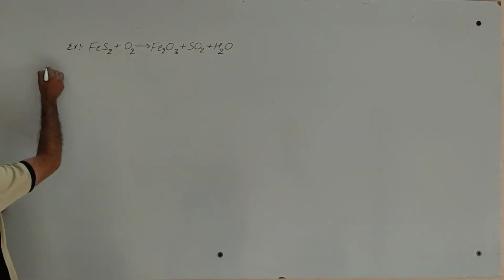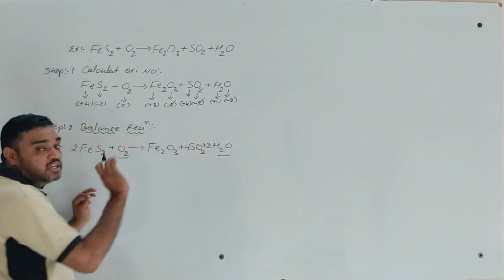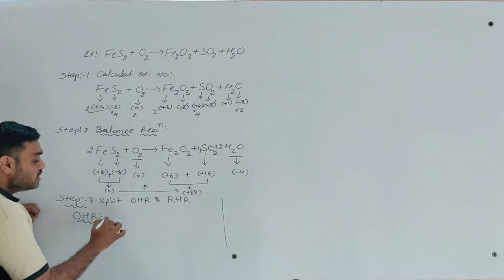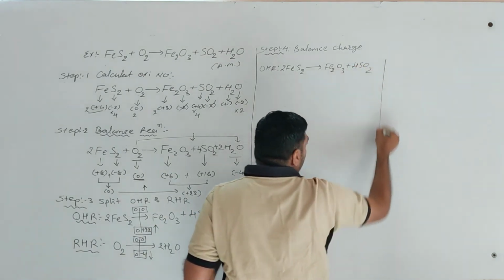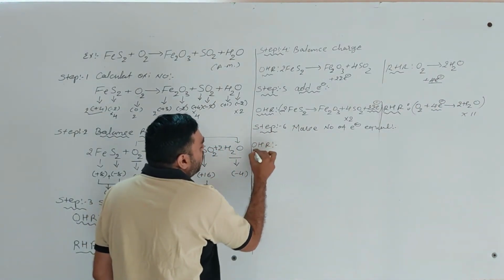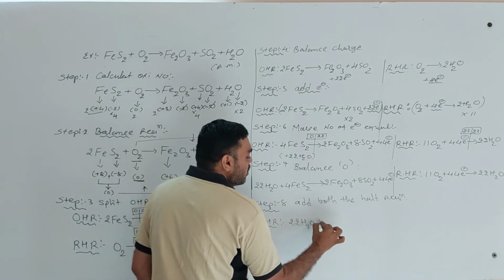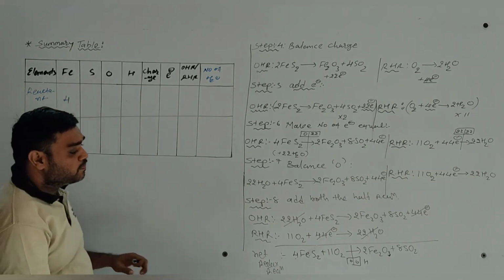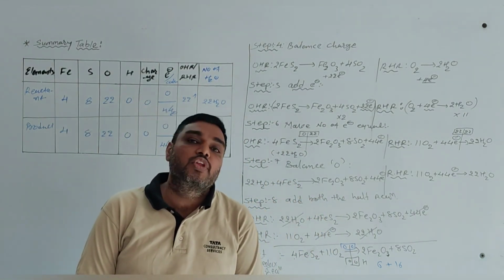Balance Redox Reaction by Half Reaction method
short tips and tricks shown in this video , best method to balance redox reaction by half reaction method .